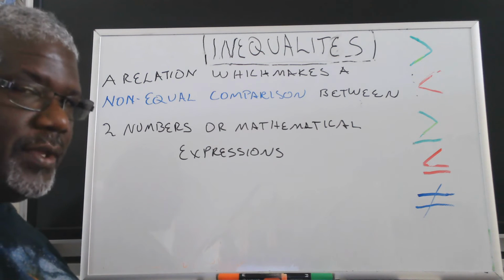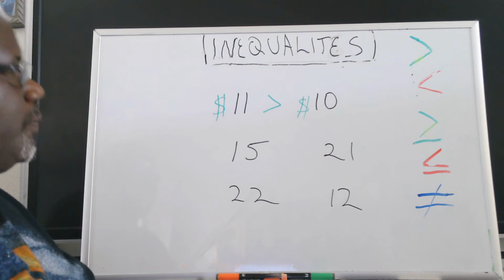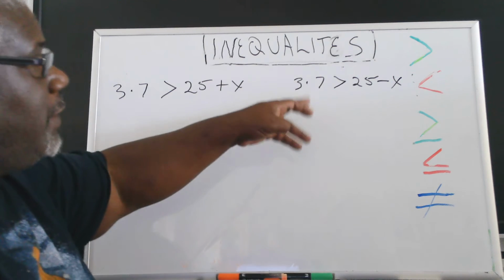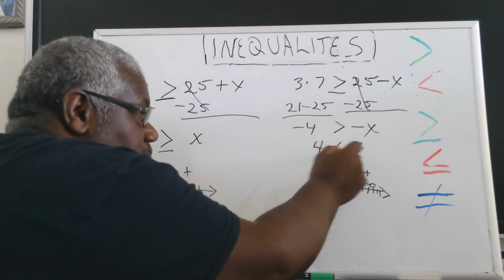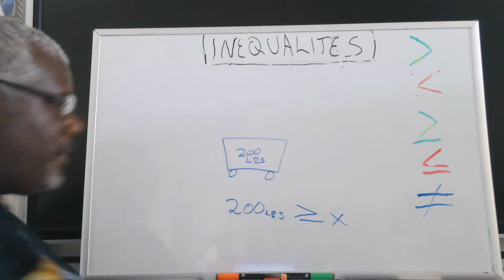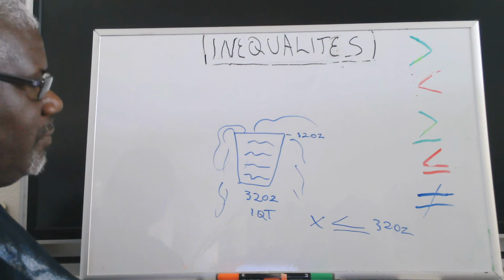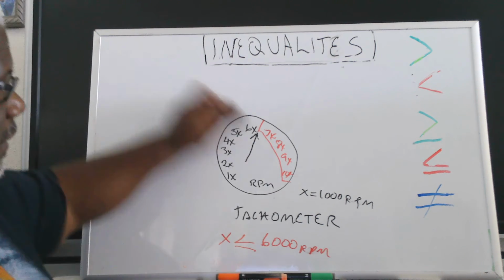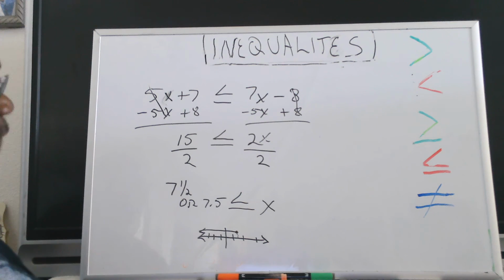Video 10: Inequalities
Defines inequalities and how to solve them.